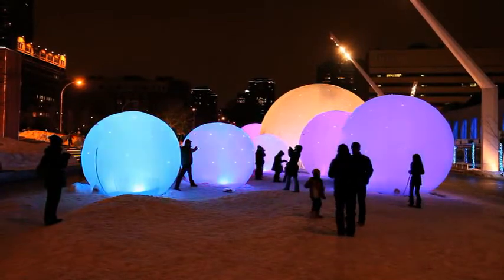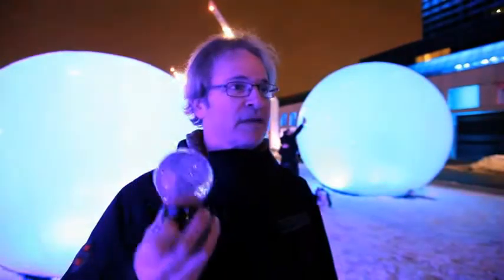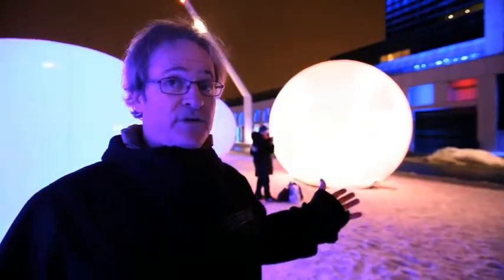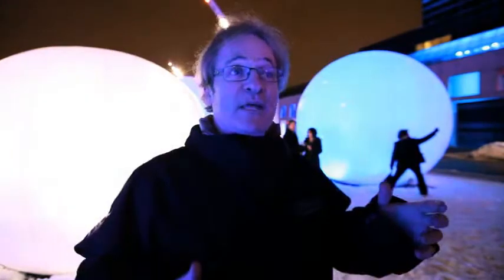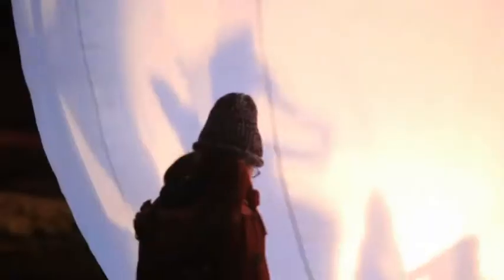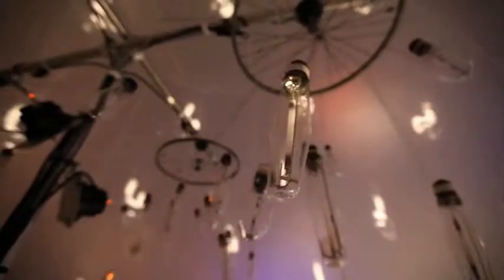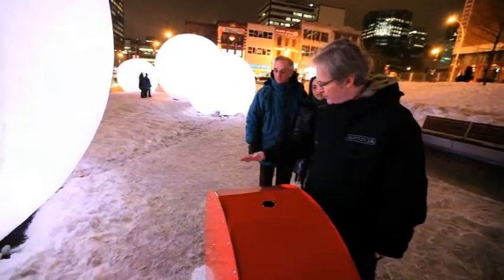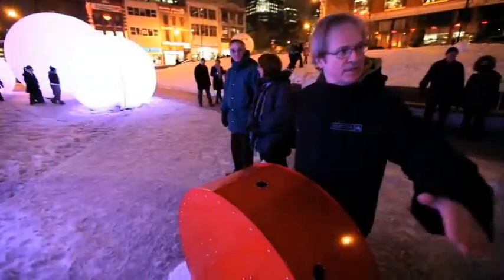Spheres Polaires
Bernard Duguay, president of Lucion Media, talks about his company's art installation Spheres Polaires, one of three
outdoor "light therapy" displays at the Quartier des spectacles.